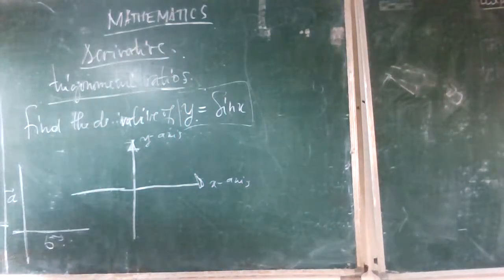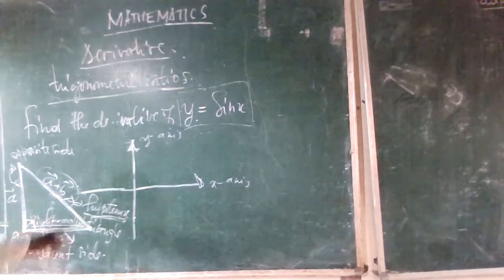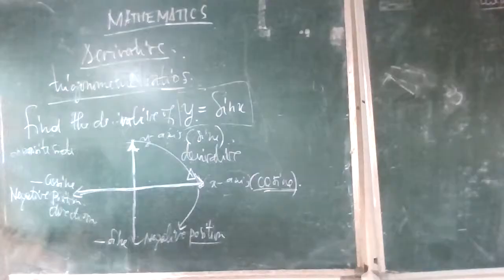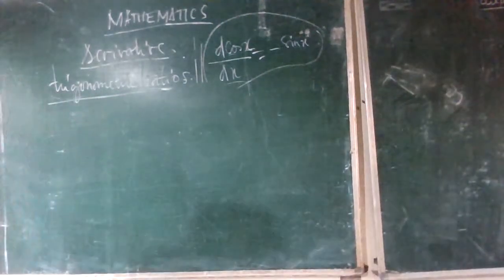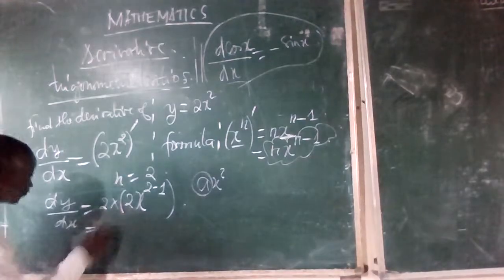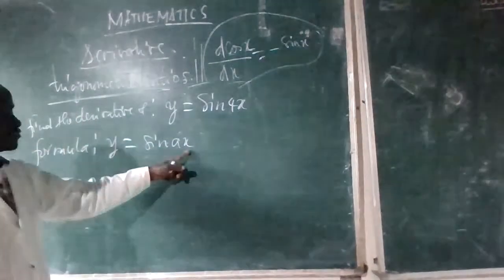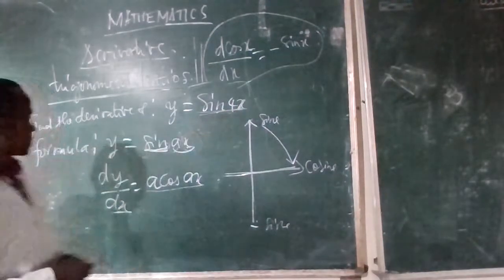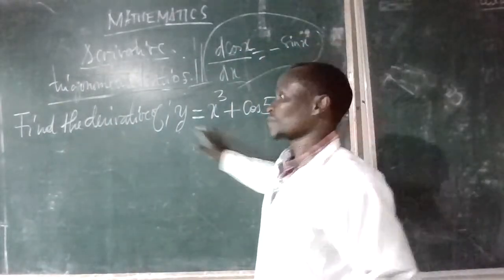Step-by-Step Derivative Tutorial: 𝑥4+sin⁡(2𝑥)x4+sin(2x)